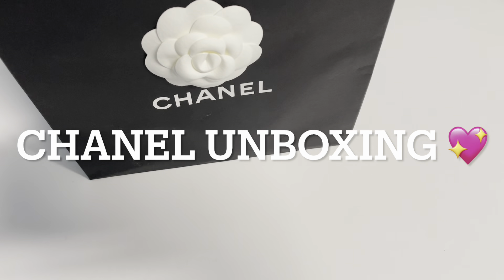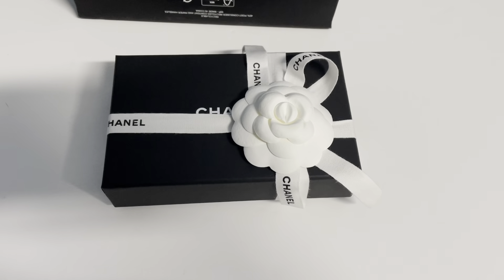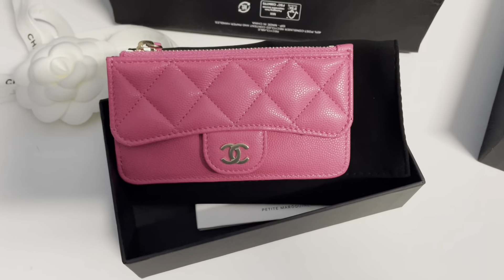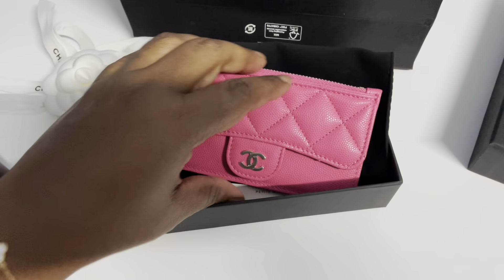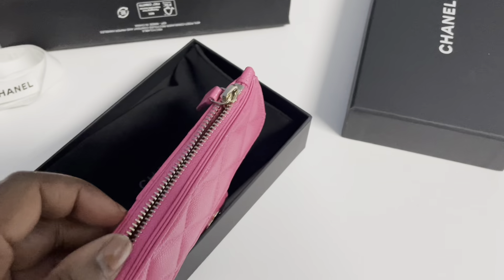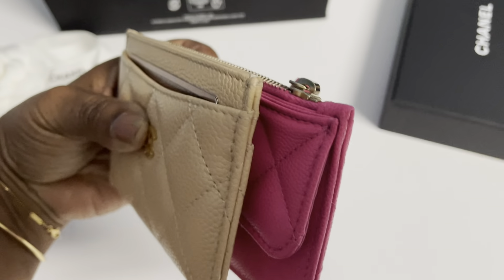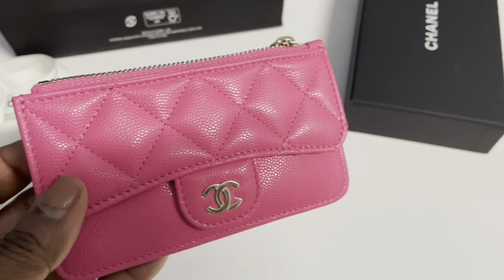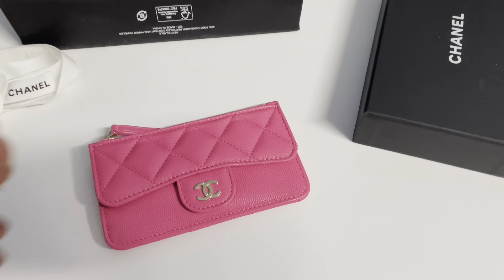CHANEL 22K | CHANEL UNBOXING | IT'S SO GOOD HAD TO GET ANOTHER 😍